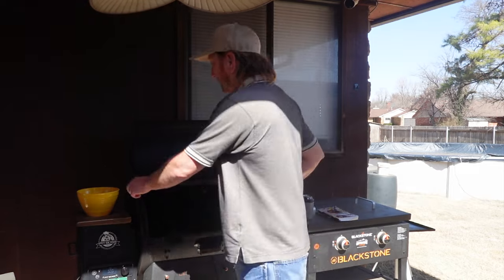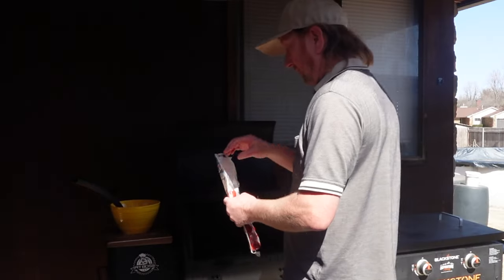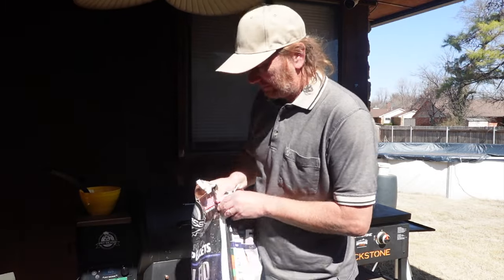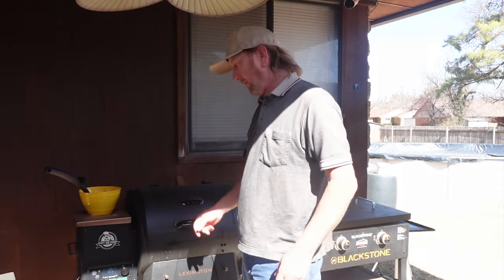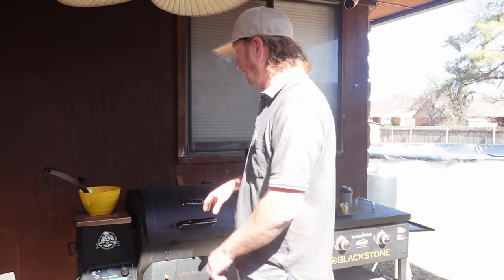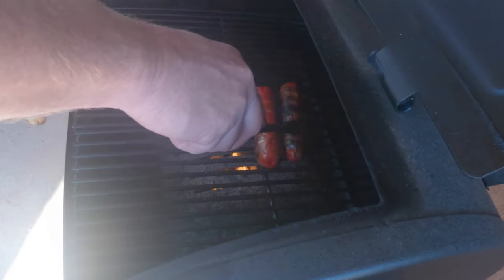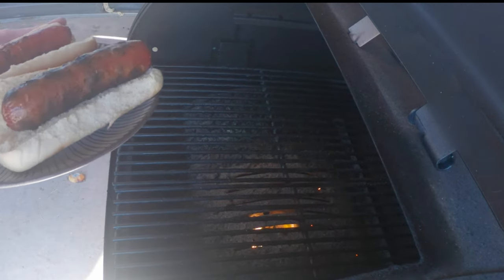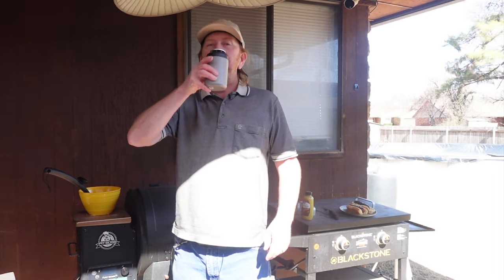Pit Boss Hot Link Sizzle!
Craving delicious hot links without the fuss? Look no further! In this quick video, I show you how to cook up juicy, flavorful hot links on your pellet grill in no time.

Simple steps, big results, quick and easy!

Perfect for a quick and satisfying meal